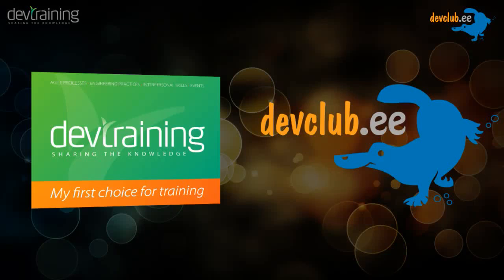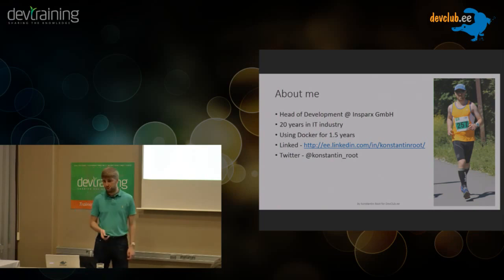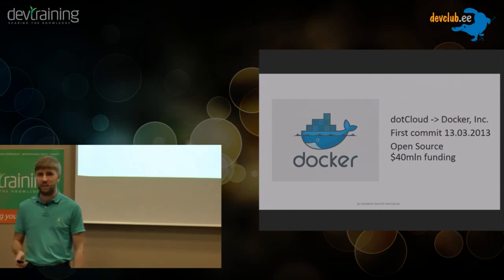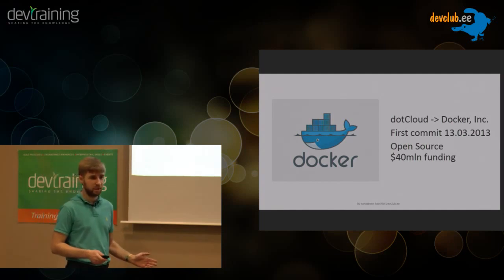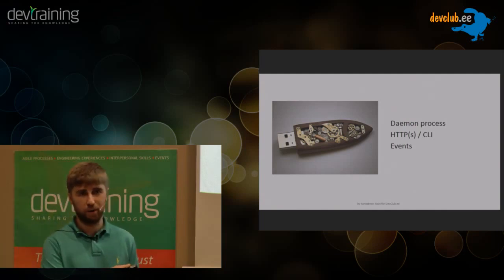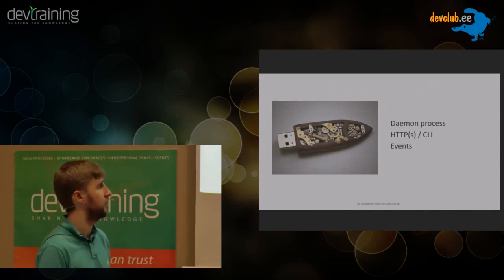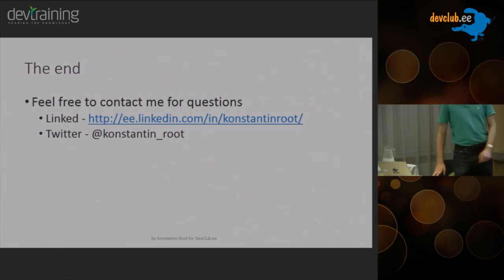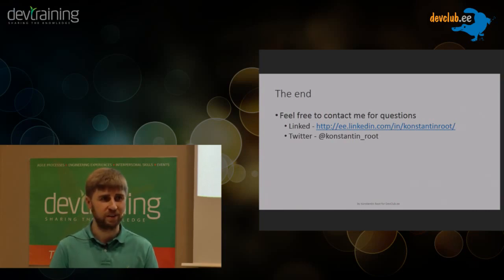2015.03.17 [ENG] Konstantin Root - Using Docker (devel/prod), is it as useful as the hype claims?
Konstantin Root

After quick introduction to the Docker I will show examples how and why you can greatly benefit using Docker in development and production. We will also look at the cases when it does not make sense to use Docker. At the end we will install/configure Docker and build container for real production service in 20 minutes from scratch.

By Konstantin Root. Engineering director and architect with substantial experience in building highly complex systems and delivering them on time and with high quality. Konstantin is currently in a unique position in Estonia - he is working on it for last 1.5 years and also managing official Docker Meetup in Estonia. Head of Development Estonia at Insparx.